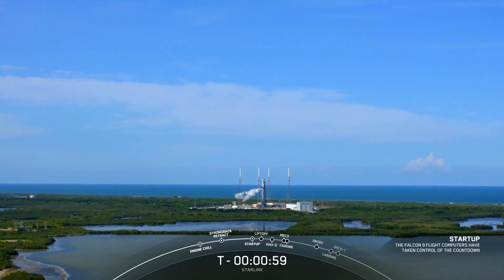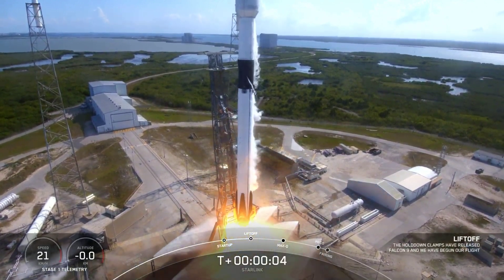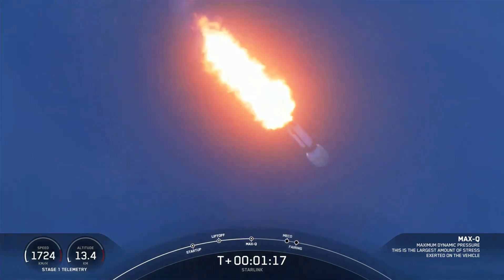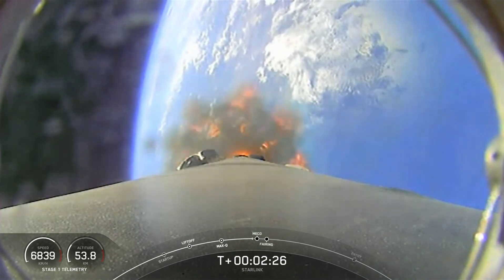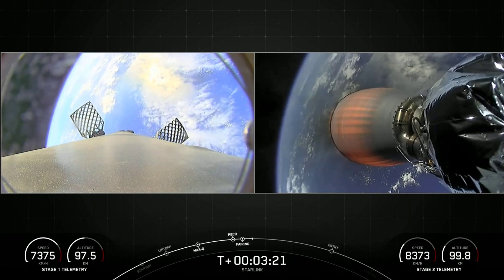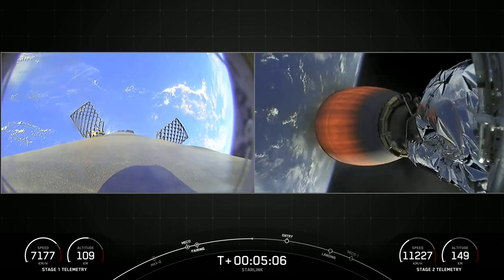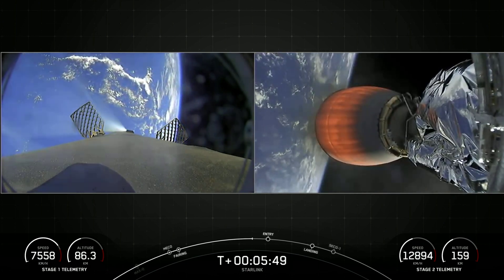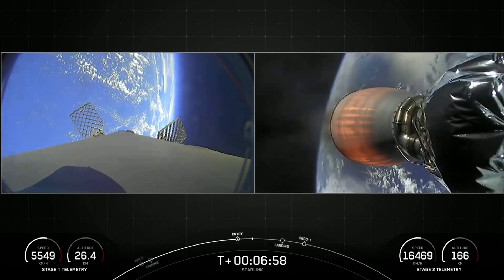SpaceX launch Starlink 4 15 on Falcon 9 from Cape Canaveral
SpaceX launched a virgin Falcon 9 rocket from SLC-40 at Cape Canaveral.  The booster flying on its maiden voyage provided some fantastic views as it landed on the drone ship.